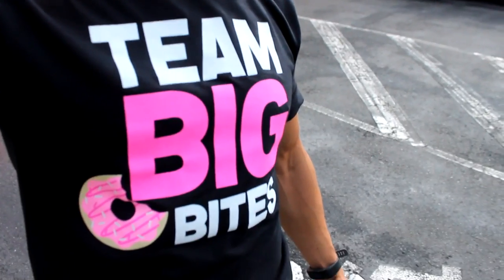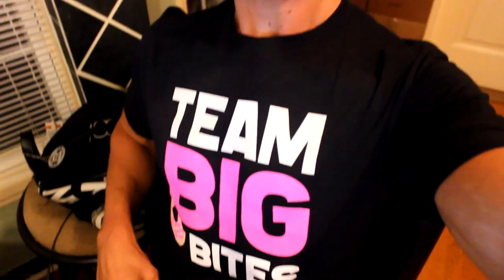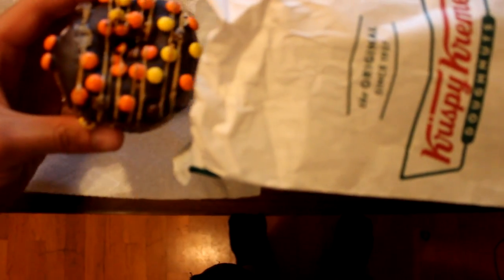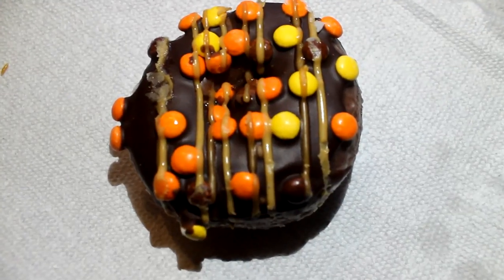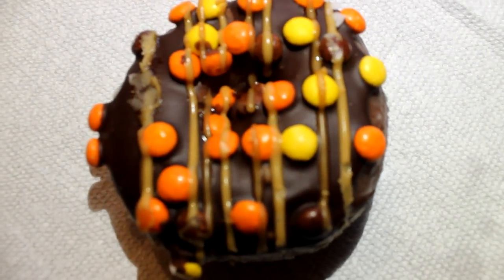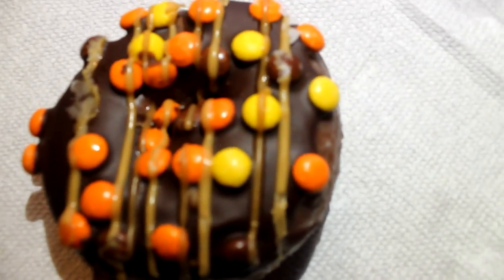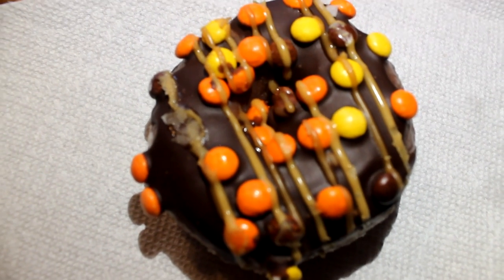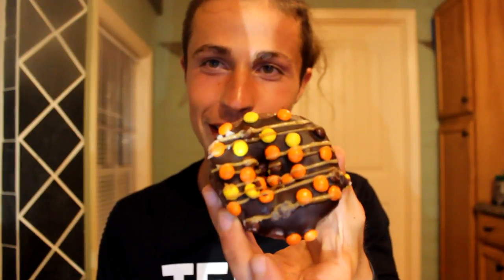THE NEW Krispy Kreme Reeses Outrages Doughnut I CHEAT DAY INFORMATION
Trying THE NEW Krispy Kreme Reeses Outrages Doughnut !!!